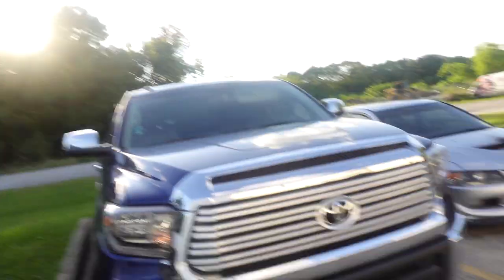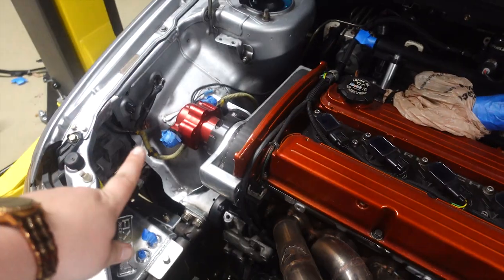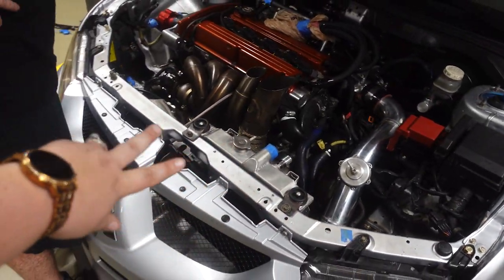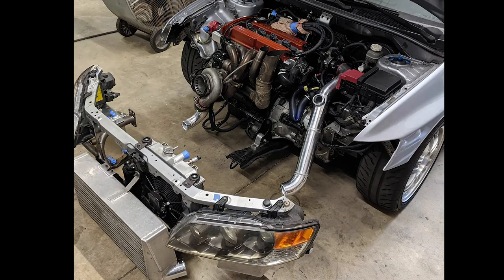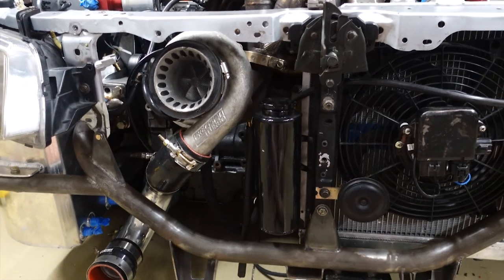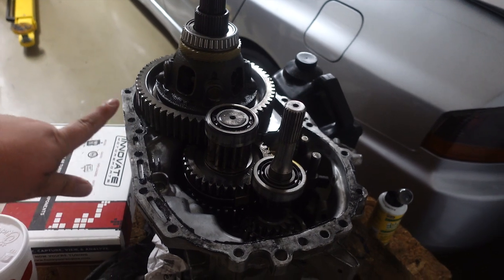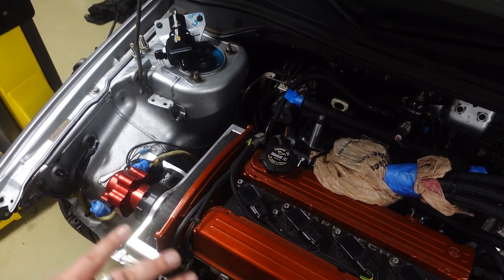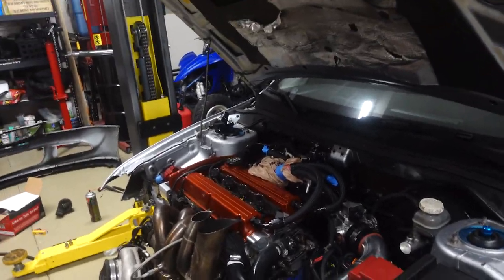EVO 8 gets TUBULAR FRONT END!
Big changes are here for the EVO 8. I cannot wait for this car to hit the track very soon! A custom tubular front is just the beginning for the Evo.

Check out some of my other videos!! CTSV, Camaro SS, Evo, and Groms!!!